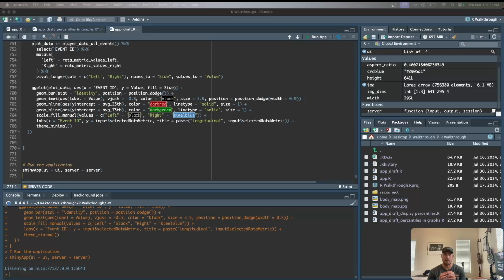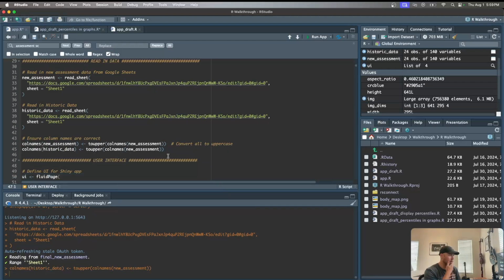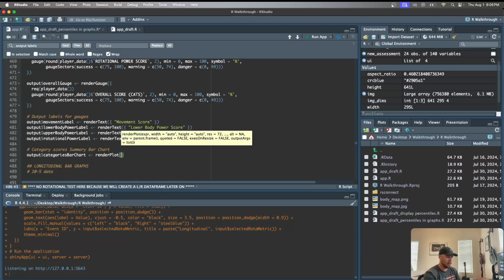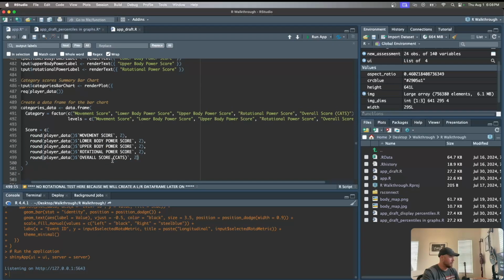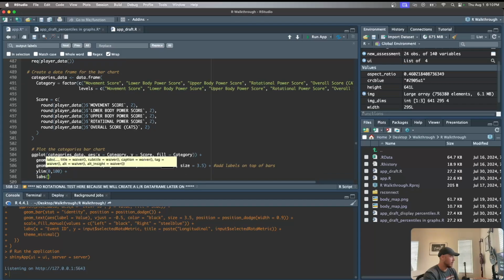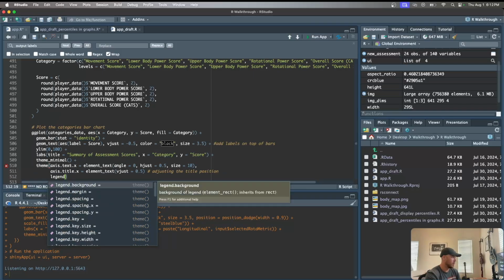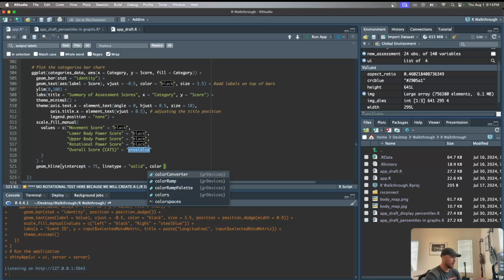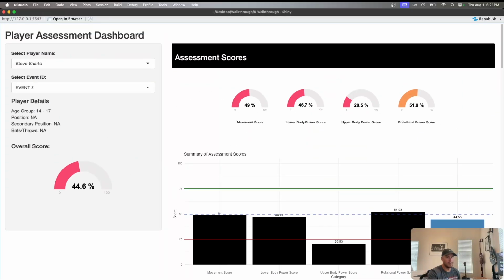Ep13: Learn R Shiny for Athlete Monitoring - Read in Historic Data + Categories Bar Chart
Contents:
00:00 - Intro
00:24 - Overview
01:15 - Read in Historic Data
03:11 - UI Code - category scores bar chart
04:10 - Server Code - render category scores bar chart
14:38 - Run App
15:15 - Next Steps
15:34 - Outro